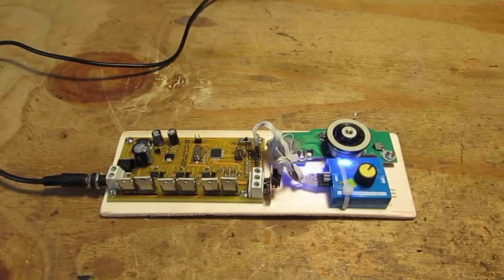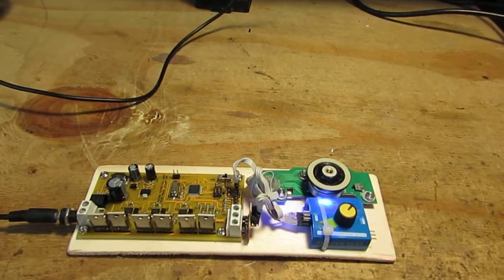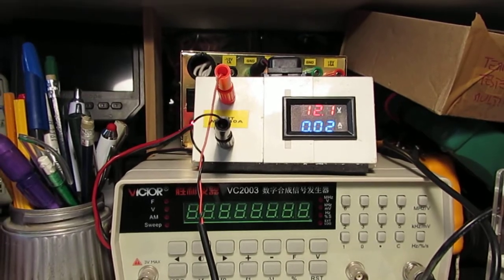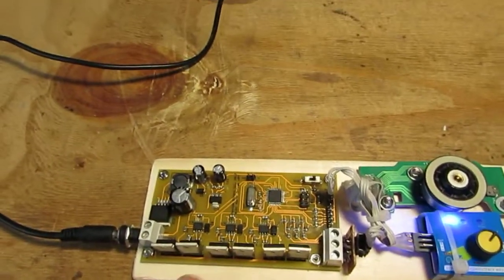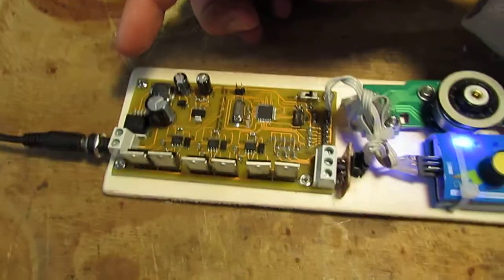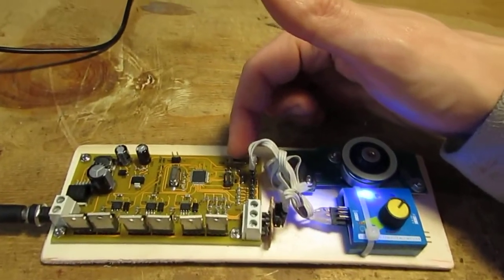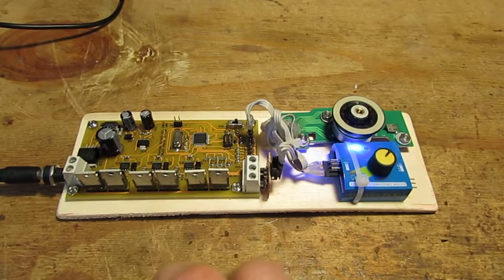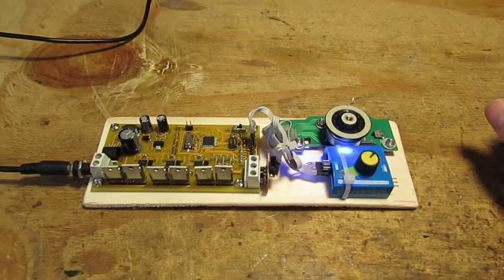A motor driver board for sensorless and sensored BLDC on ATmega micro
Sensorless and sensored BLDC motor driver PCB board based on ATmega8.